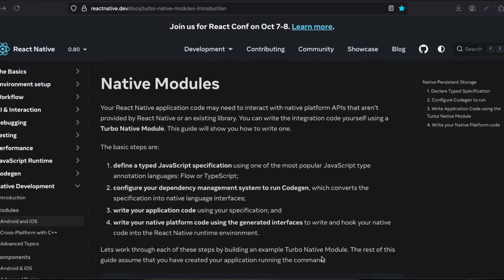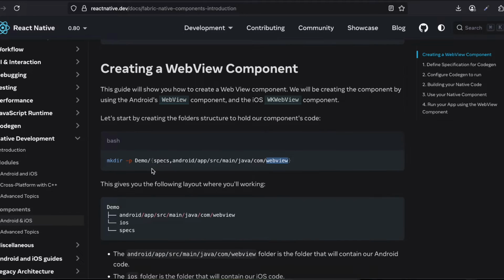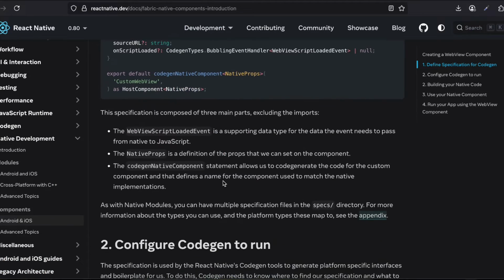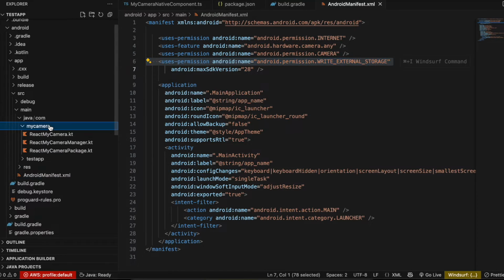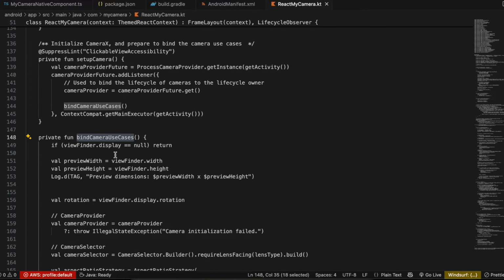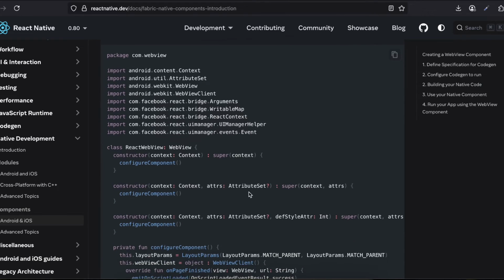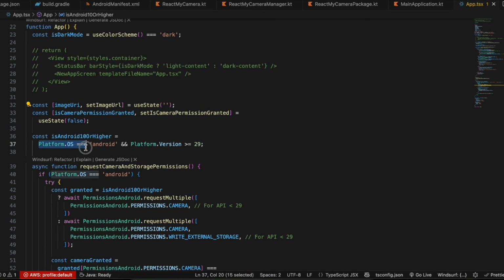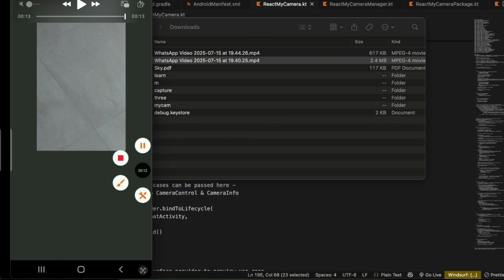How to Crop Live Camera Preview And Image Capture in React Native for Android using CameraX